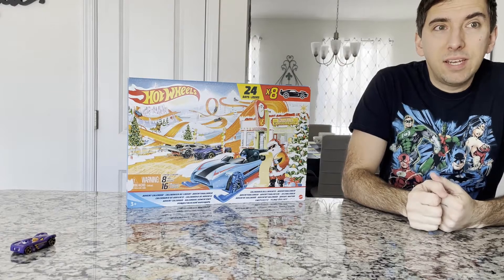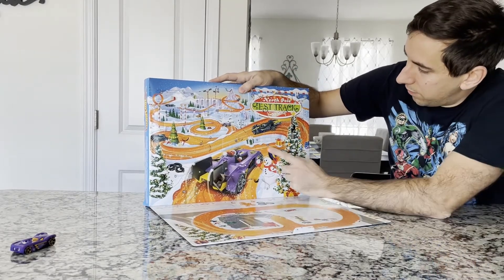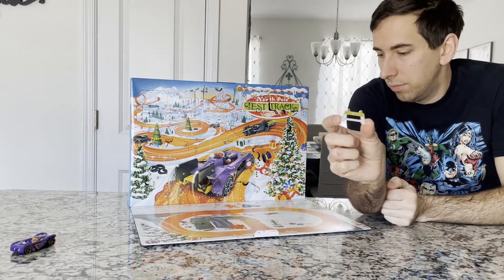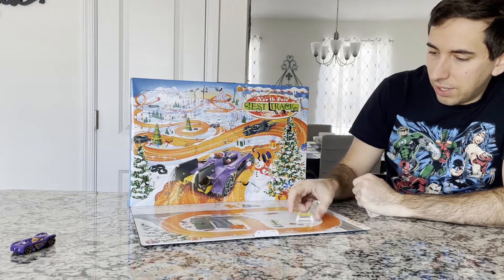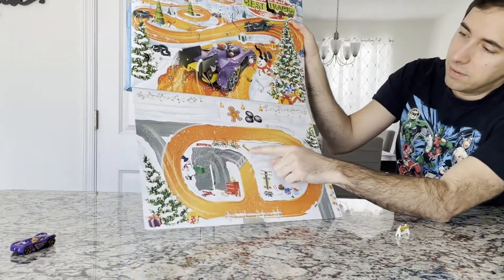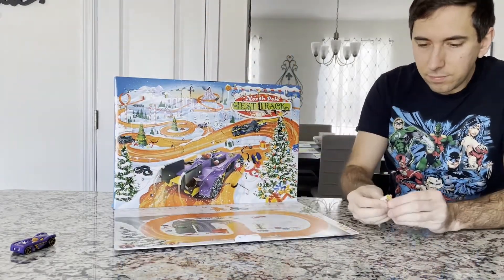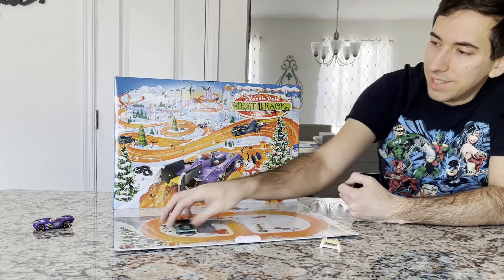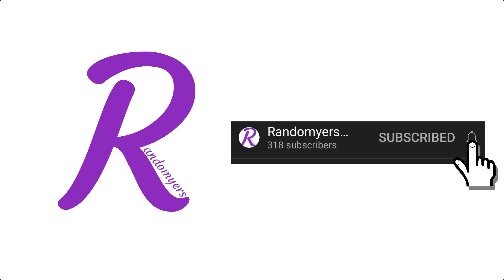Day 14 - Hot Wheels Advent Calendar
Welcome to Day 14 of the Hot Wheels Advent Calendar unboxing!  We have now completed two full weeks and have seen many different surprises.  Don't go anywhere because there is still 10 more days left!